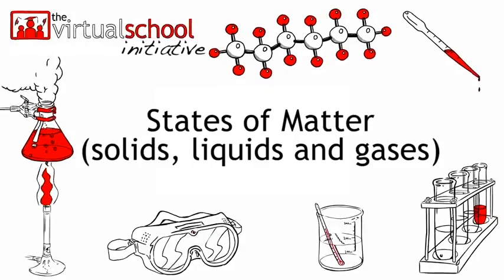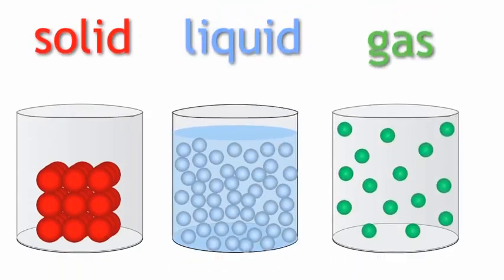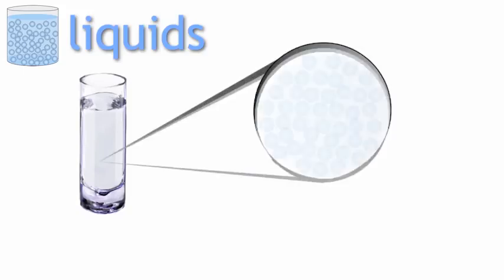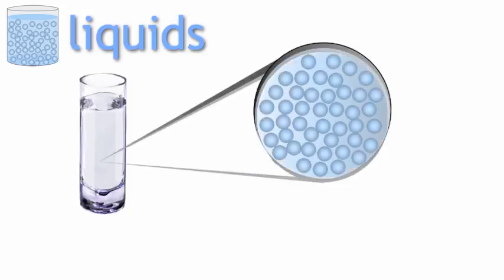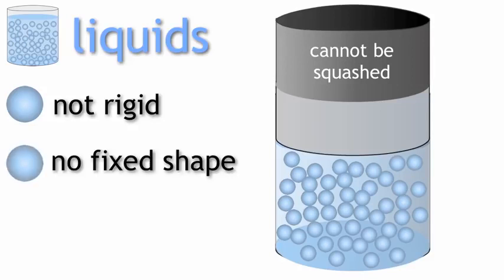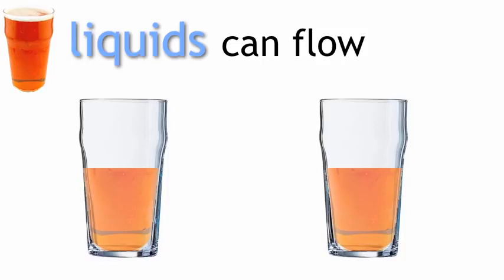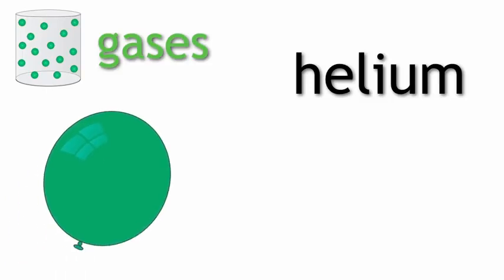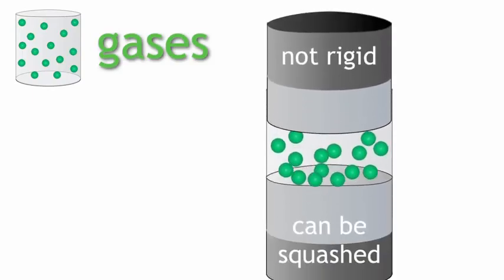States of Matter (solids, liquids and gases)